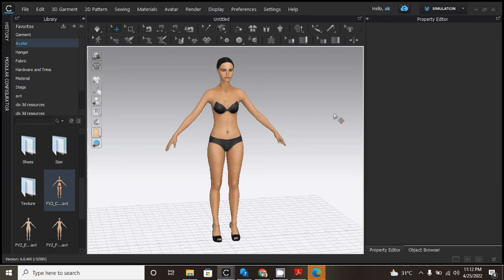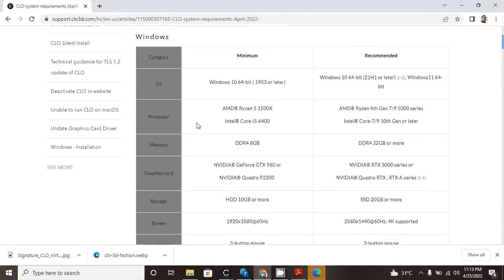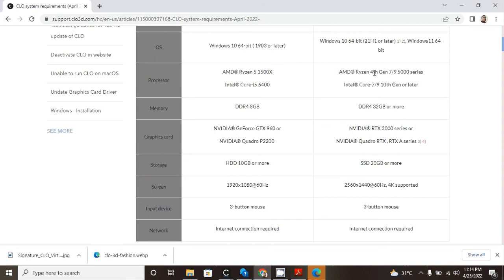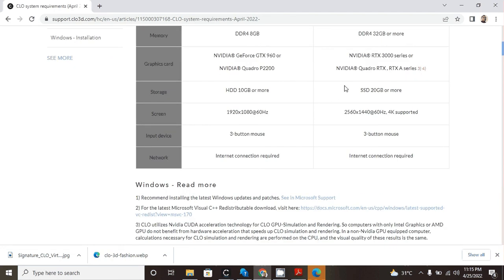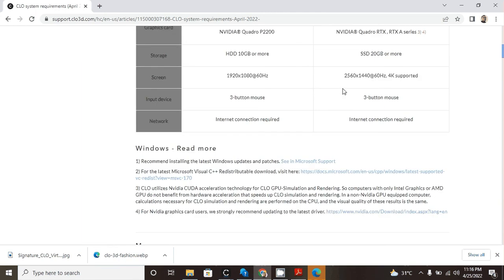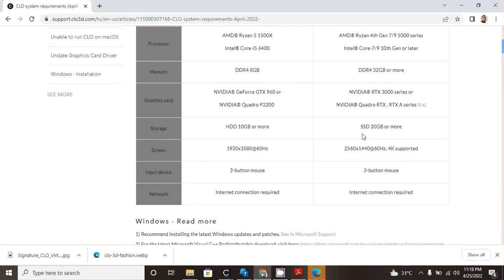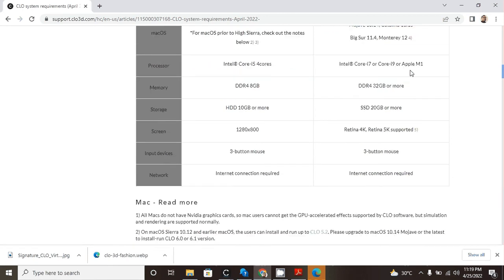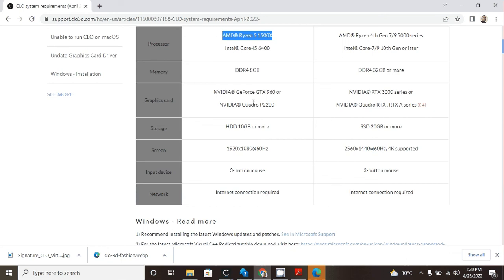CLO 3d FREE Tutorial 0 CLO3D for Beginners, Students : SYSTEM REQUIREMENTS for CLO 3D Software